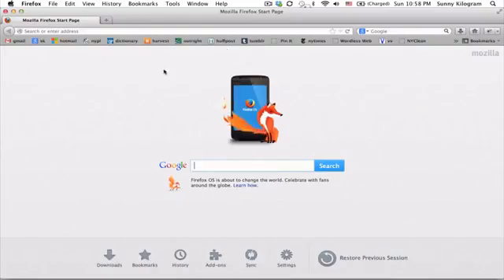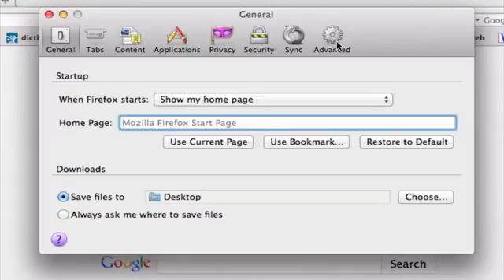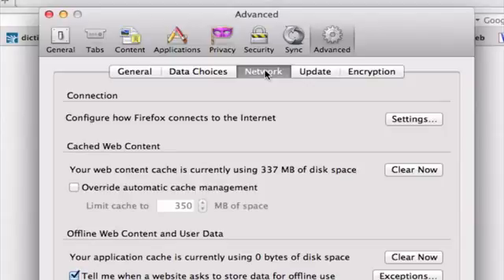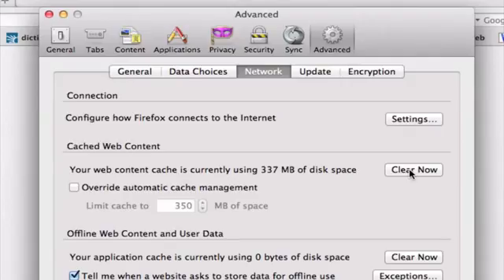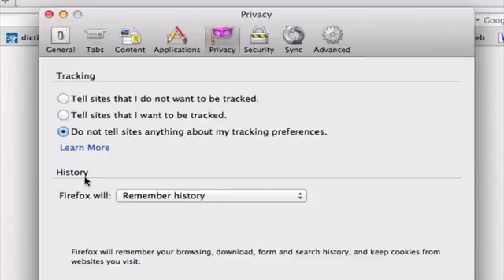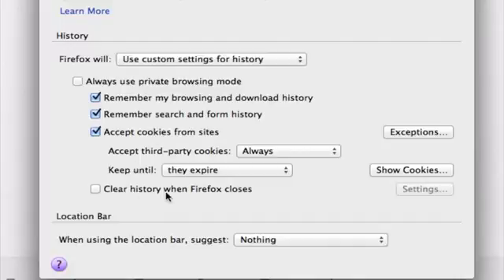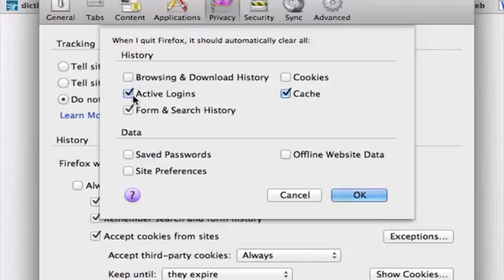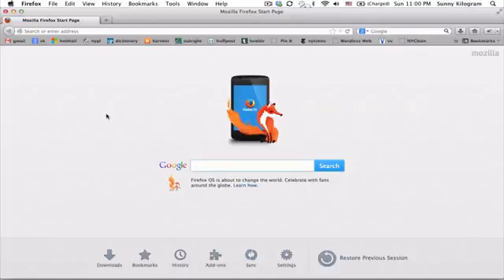Information on How to Delete or Empty Cache on Firefox Firefox Browser Tips3348